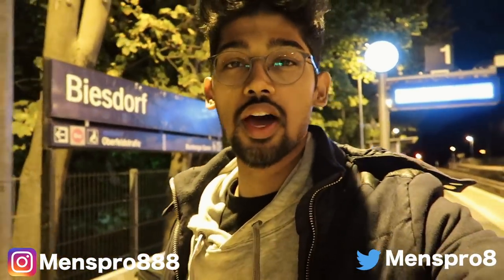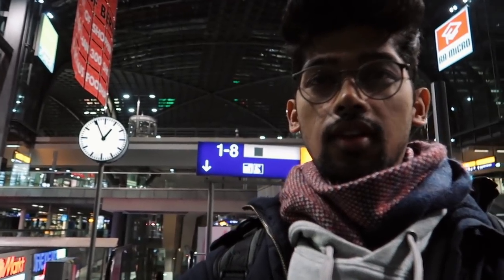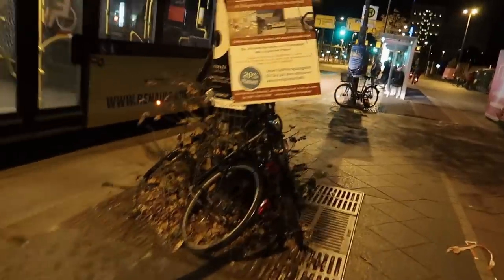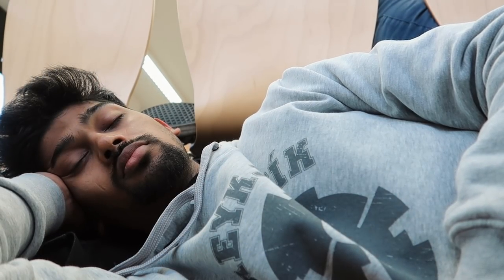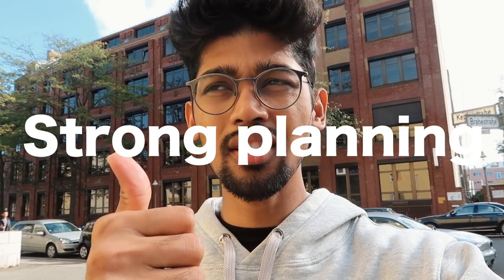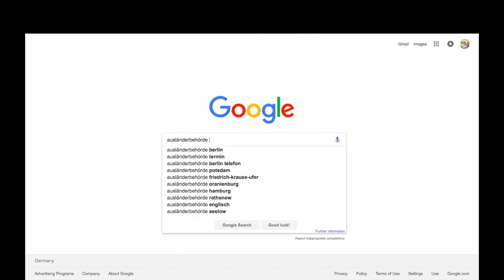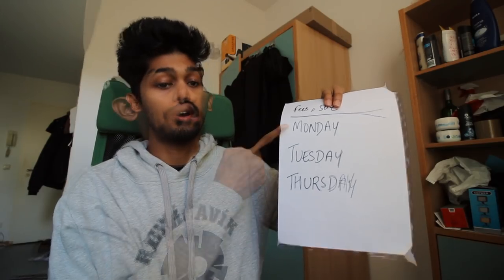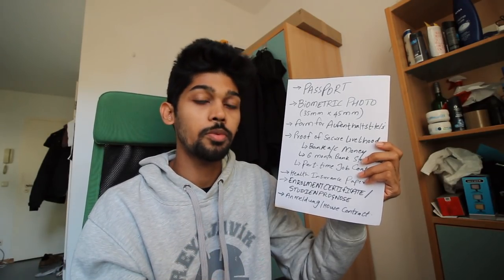How to get student visa extension after arriving Berlin, Germany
and register yourself for
free education counselling

You can also follow me-

For all ur education-related questions you can post it on